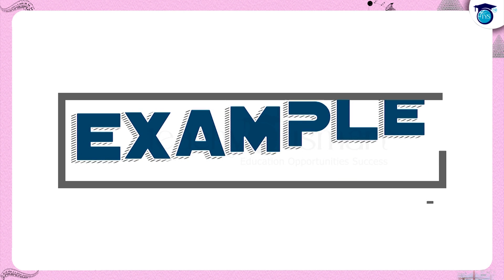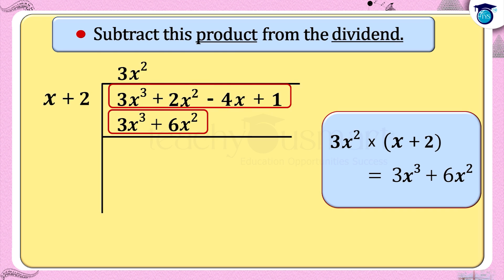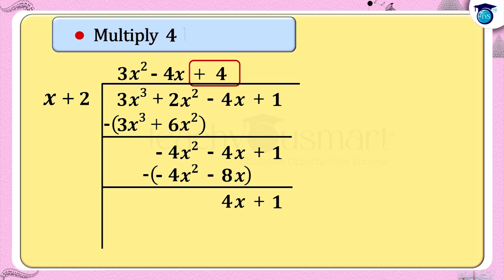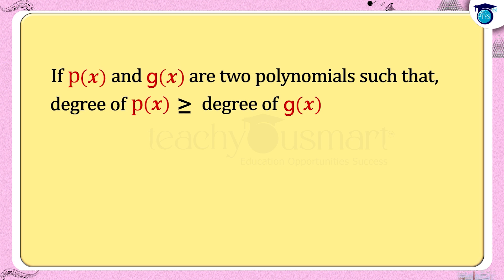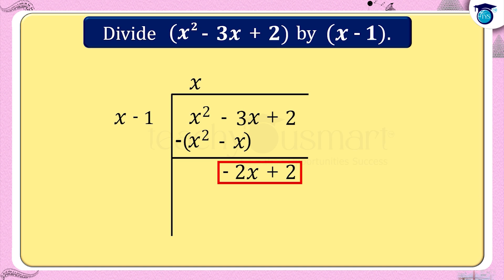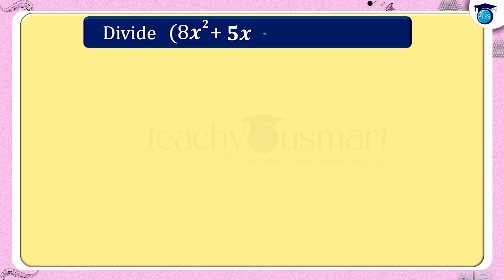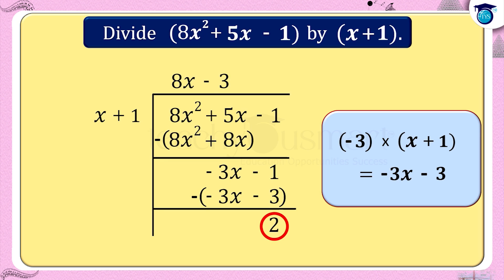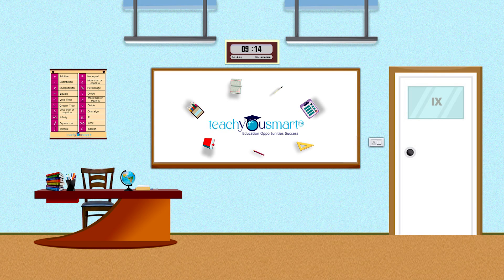Polynomials |Division of a Polynomial by a Binomial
​  @Teachyousmart explains,  the division of a polynomial by a Binomial, with the help of an activity.